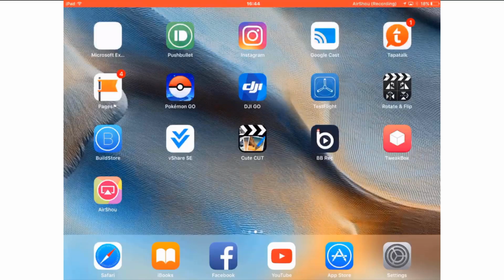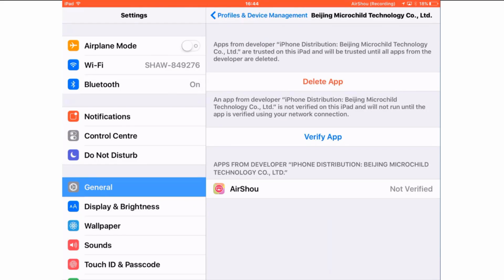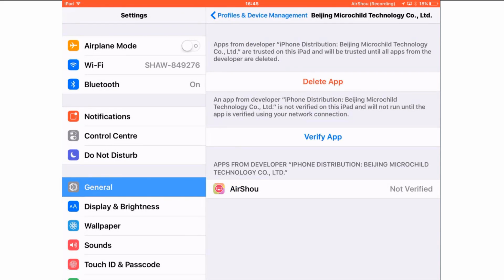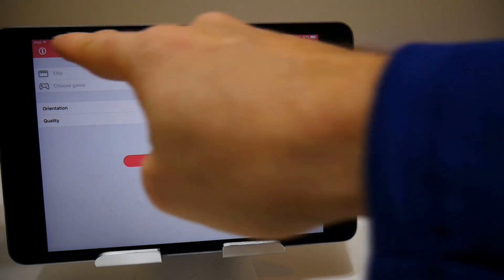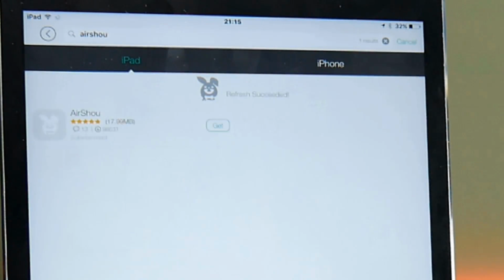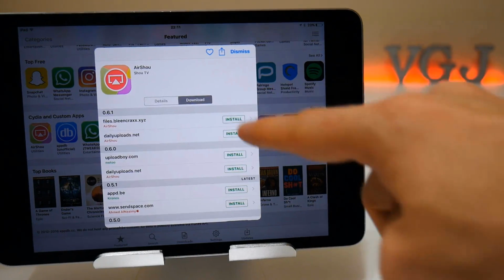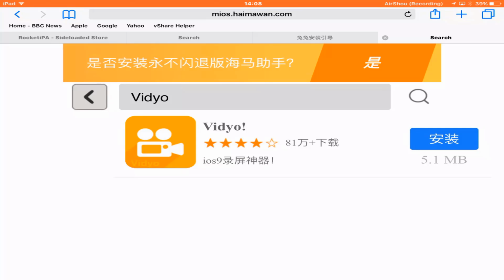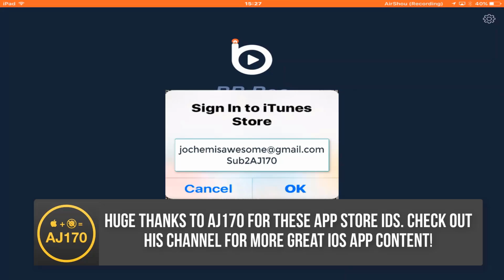Airshou iOS Screen Recorder Has Stopped Working - What to do: The Ultimate Guide (Version 2)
Airshou, the direct iOS screen recorder, is back and freely available. Unfortunately it's just as temperamental when it comes to getting revoked and arguably more difficult to get.

I am getting hundreds of questions about it so here's the updated guide on why it goes down, the best ways to get it and possible alternatives.

First password: AJ170
If username and password asked for
Password - Sub2AJ170
IF THE USERNAME AND PASSWORD DO NOT WORK. HEAD OVER TO AJ170's CHANNEL FOR UPDATED INFORMATION.